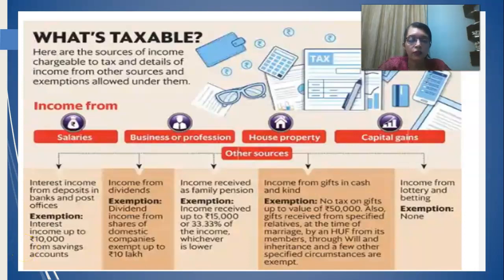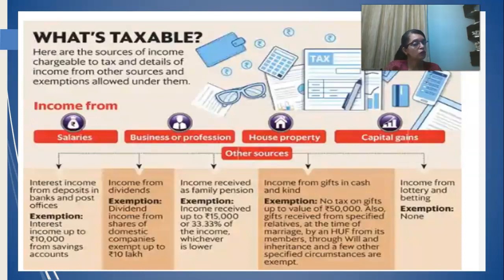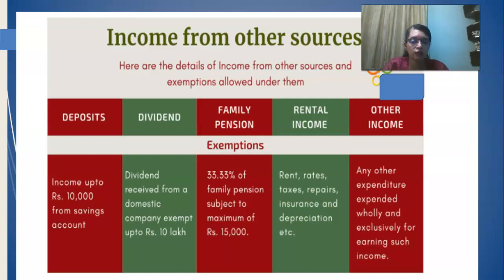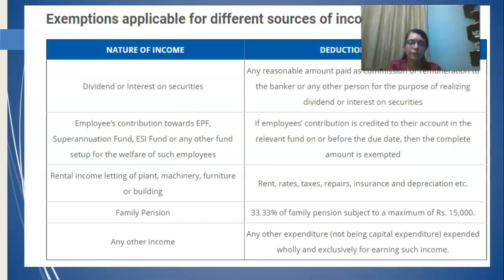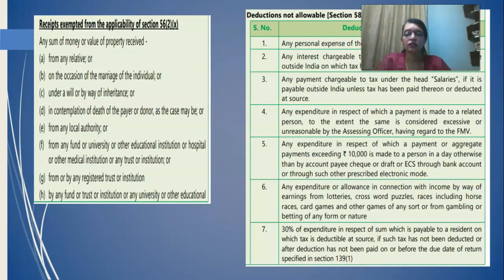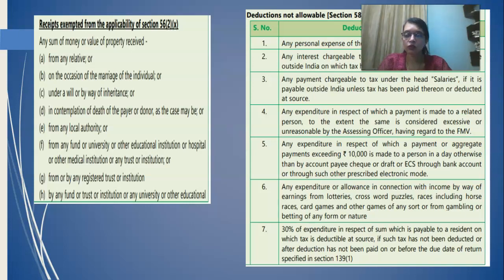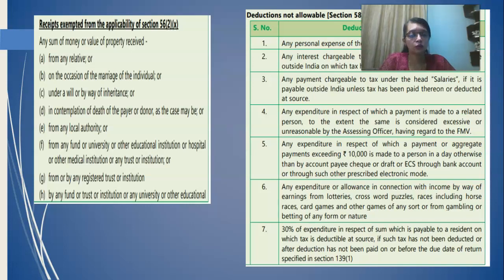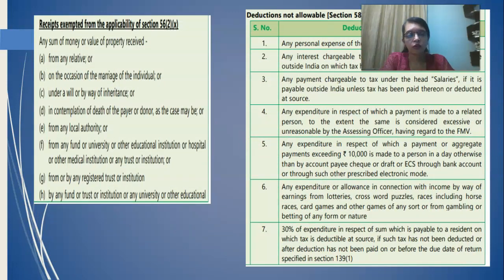INCOME FROM OTHER SOURCE